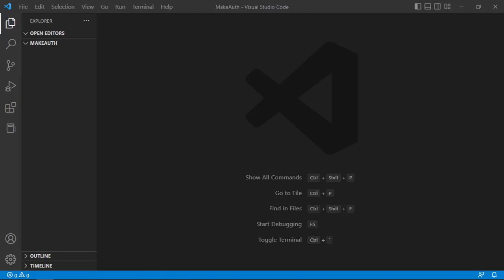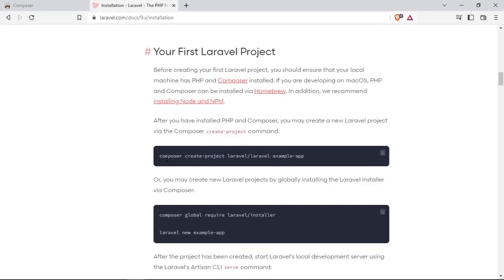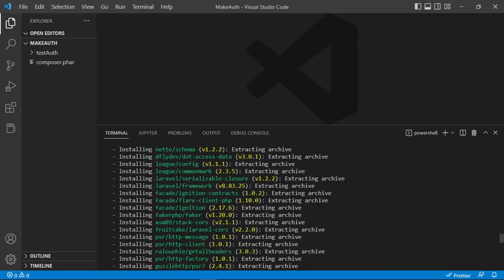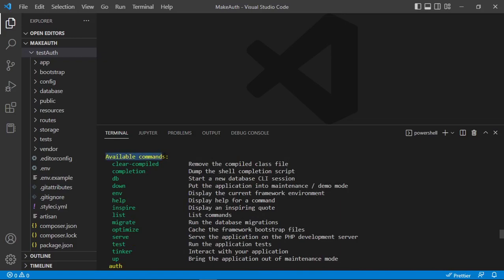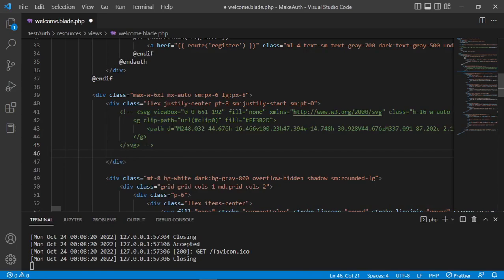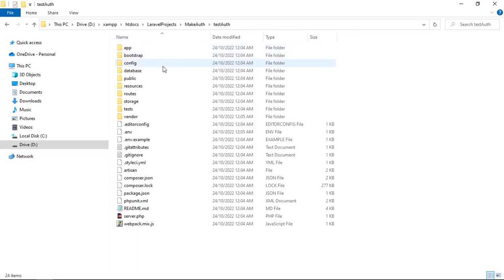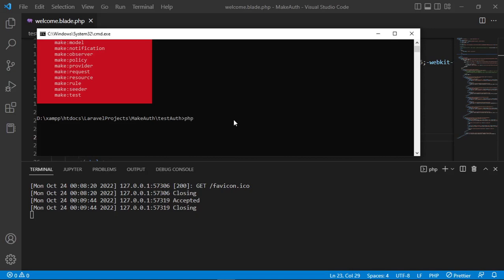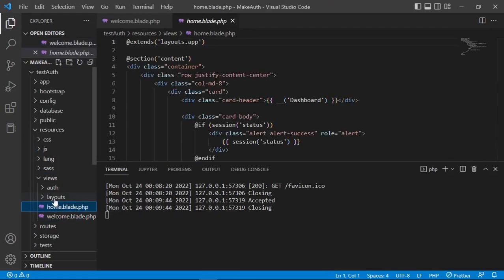Laravel make:auth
first command: composer require laravel/ui
second command:  php artisan ui vue --auth